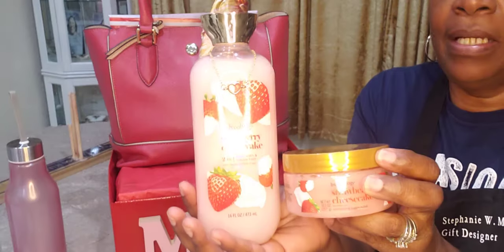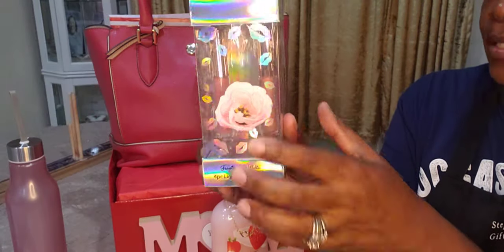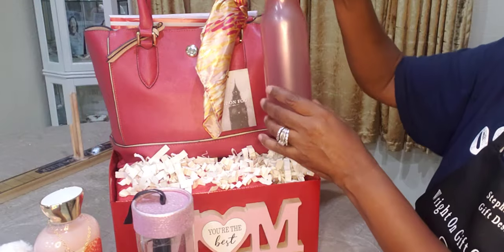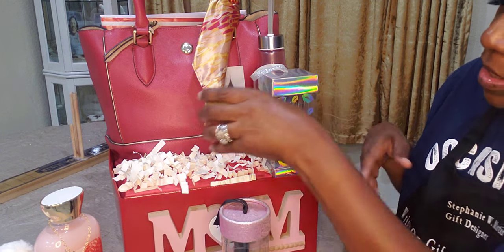Mother's Day Gift Box using London Fog Tote